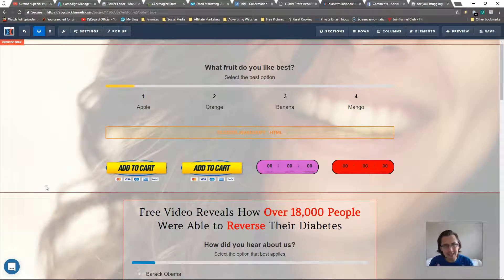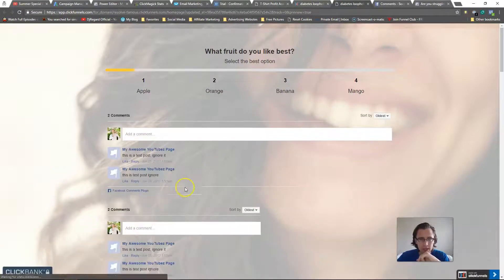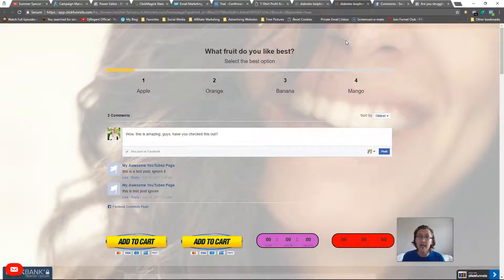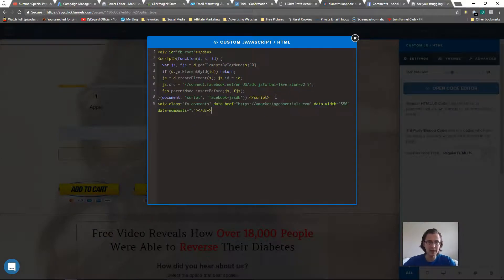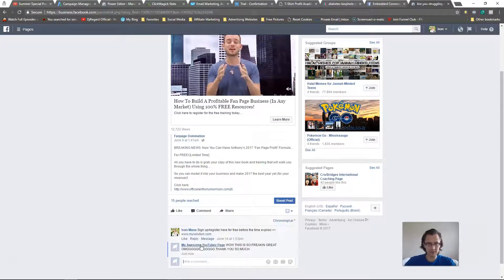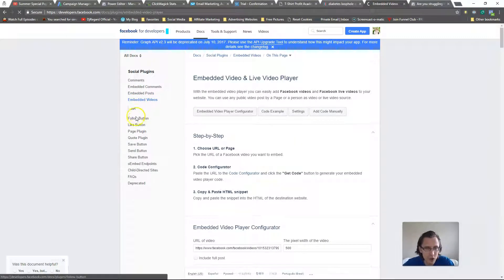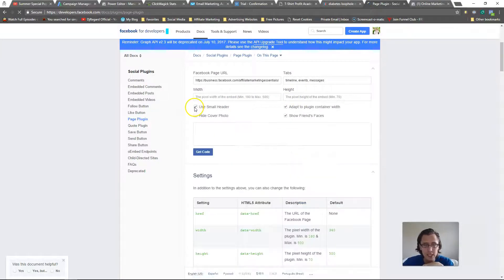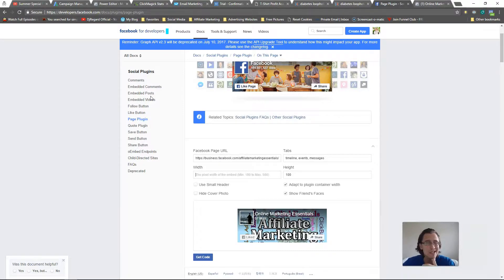ClickFunnels: How to Add a Facebook Plugin (Comment, Page, Post, etc...) to Your Site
What's the benefit of the comments plugin?: 0:07

How to add the Facebook comments plugin within ClickFunnels: 0:42

How to add any Facebook plugin outside of ClickFunnels: 3:32

Hey guys!

In this video, I show you how to use the Facebook plugin on your ClickFunnels page. This will basically allow you to place either your Facebook comment section, page, post, or anything Facebook related to your website.

Within ClickFunnels, you can only place the Facebook comments plugin, and that allows people who comment on your landing page to actually share the post with their friends on Facebook. The URL that you put in to the spot here will be the URL that people will be redirected to upon clicking on the shared post, so you should probably put up your landing page URL here. The customization options with this approach are limited, and you are left with a comments plugin that spans the whole width of the element without the ability to change it.

So the alternative route to placing the Facebook plugin to your ClickFunnels site is using the following Facebook site:

Through here, you can post not only the Facebook comments plugin, but also a link to your Facebook page, specific comment you want to share, or just some basic share/like elements.

After you select what exact purpose you are trying to achieve, simply copy and paste the code provided into the Javascript/HTML element within ClickFunnels. With this site, you will be able to adjust the width of the plugin as well, so it gives you a little more variety.

The thing I found cool though was the ability to share your Facebook page on your site, so that people can see that your business is legitimate, as well as showing the number of likes and activity on your page. Visitors will also have the ability to instantly message you on that Facebook page if you so choose, just making that option much more available and simpler for them. Always making things easier for the customers!

That's it!